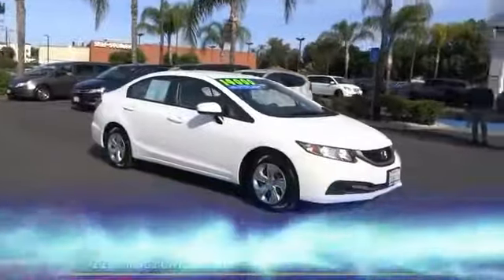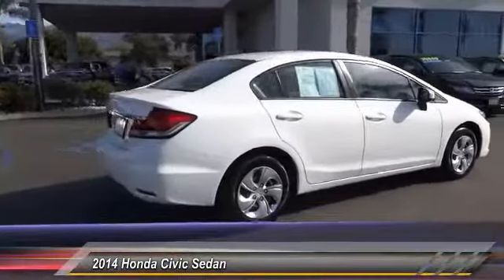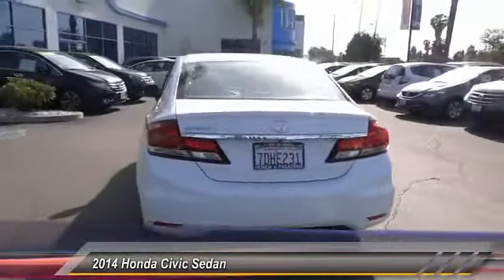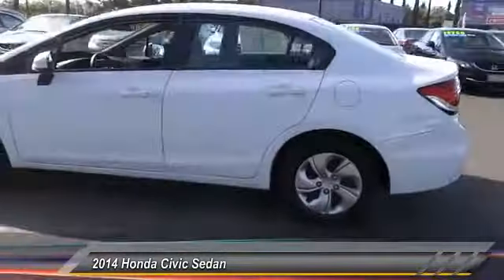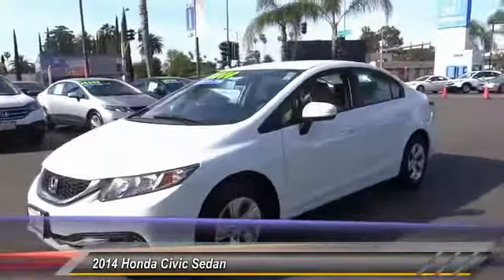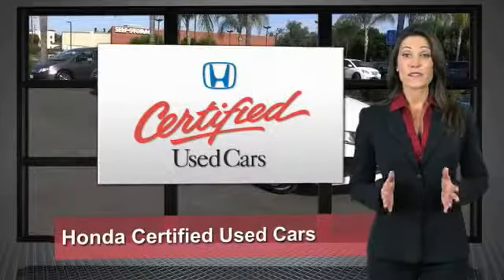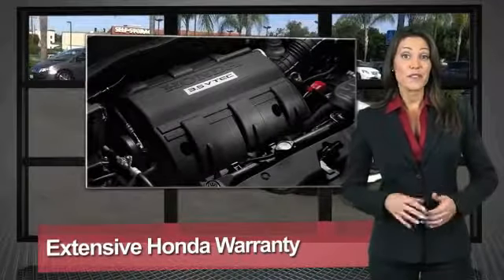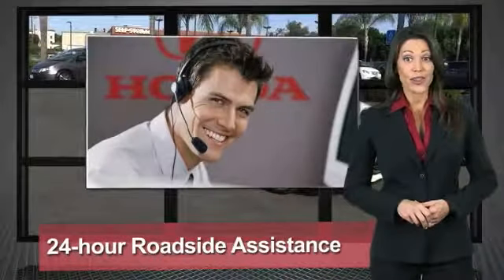2014 Honda Civic Sedan Pasadena Los Angeles Glendale Alhambra Cerritos Orange County 514103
2014 Honda Civic Sedan 4dr CVT LX

HONDA OF PASADENA IS A NEW AND USED HONDA DEALERSHIP PROUDLY SERVICING LOS ANGELES, PASADENA, GLENDALE, ALHAMBRA, CERRITOS, & ALL NEARBY CITIES. THIS WHITE 2014 Honda CIVIC SEDAN IS EQUIPPED WITH A Engine: 1.8L I-4 SOHC 16-Valve i-VTEC, TRANSMISSION, AND RECEIVES AN ESTIMATED 30 City/39 Hwy MPG. CONTACT HONDA OF PASADENA TO SCHEDULE A TEST DRIVE AND TAKE THIS 2014 Honda CIVIC SEDAN HOME TODAY, OR VISIT OUR SHOWROOM CONVENIENTLY LOCATED AT 1965 E. FOOTHILL BLVD, PASADENA, CA 91107. STOCK #: 514103 | 2014 Honda Civic Sedan 4dr CVT LX SECURITY SYSTEM POWER WINDOWS AIR CONDITIONING CARFAX Certified 1-Owner 2014 Honda CIVIC SEDAN 4dr CVT LX Honda Certified. My! My! My! What a deal! Wow! What a sweetheart! Are you interested in a truly wonderful car? Then take a look at this great-looking 2014 Honda Civic. It is nicely equipped with features such as Honda Certified. Honda Certified Pre-Owned means you not only get the reassurance of a 12mo/12,000 mile limited warranty, but also up to a 7yr/100k mile powertrain warranty, a 182-point inspection/reconditioning. This Civic will take you where you need to go every time...all you have to do is steer! To see more quality vehicles like this one right here just Stock #: 514103 | VIN: 19XFB2F56EE215254 | 2014 Honda Civic Sedan 4dr CVT LX SECURITY SYSTEM POWER WINDOWS AIR CONDITIONING Honda of Pasadena AT HONDA OF PASADENA, OUR GOAL IS TO SELL THE BEST VEHICLES AT THE LOWEST PRICES AND TREAT OUR CUSTOMERS WITH RESPECT. AS A CALIFORNIA HONDA DEALER, WE BELIEVE WHEN YOU CHOOSE HONDA OF PASADENA YOU ARE MAKING THE RIGHT CHOICE.